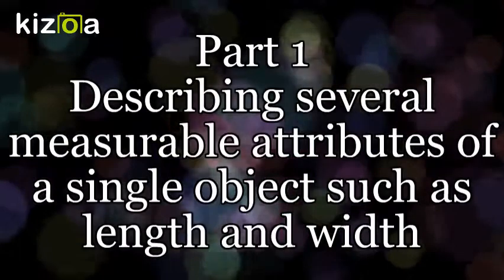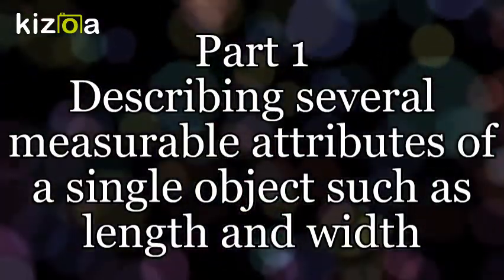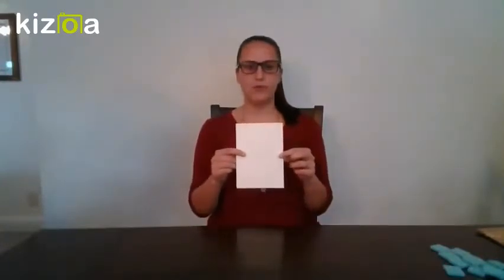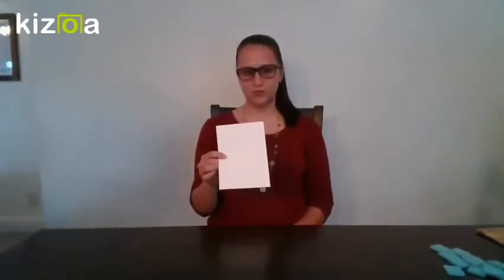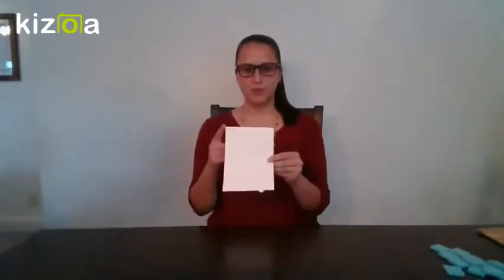Kizoa Movie - Video - Slideshow Maker: KW Module 5 project